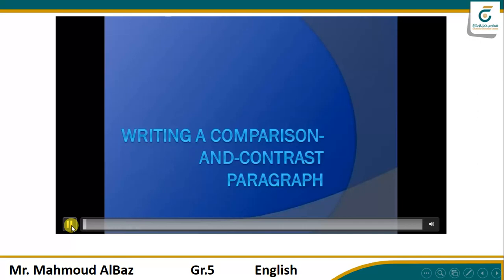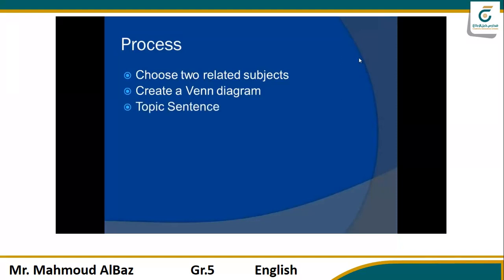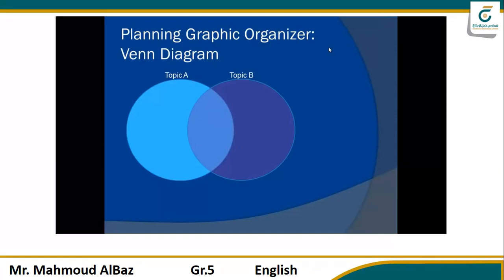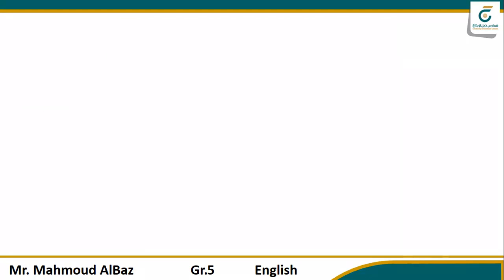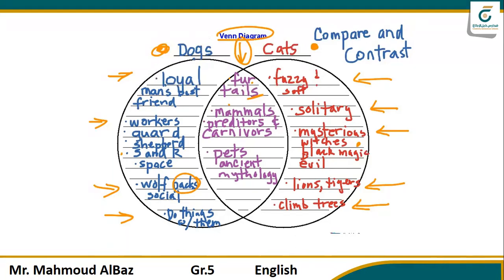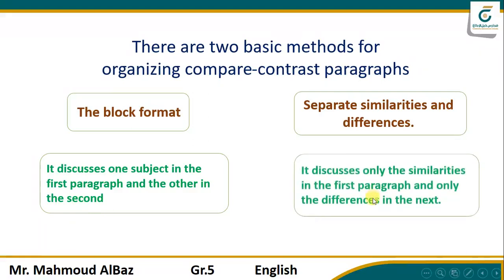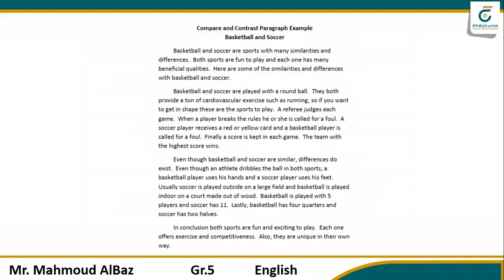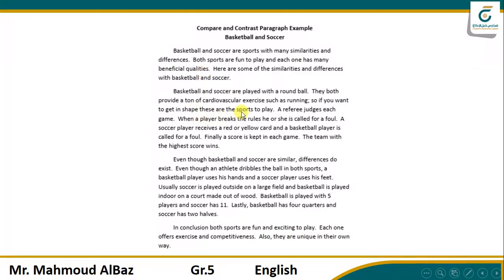English Gr5 Writing